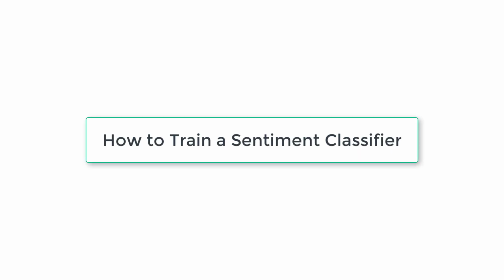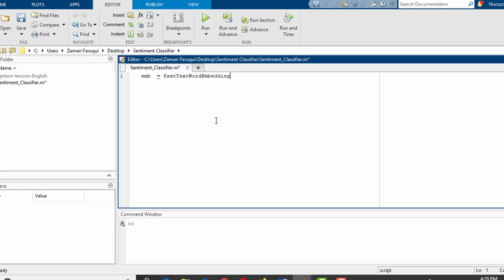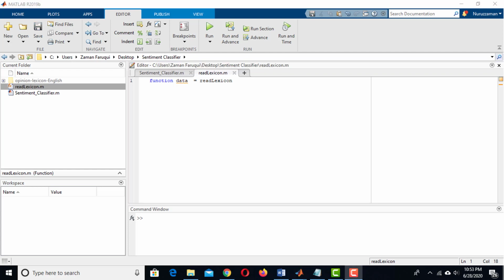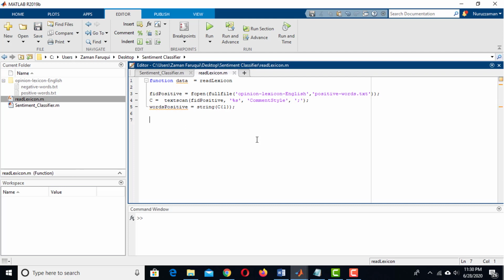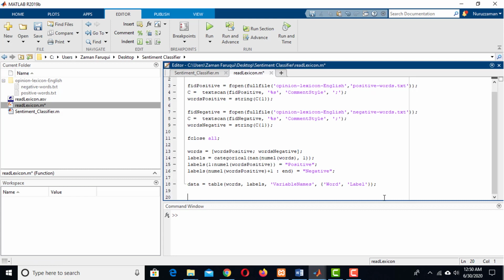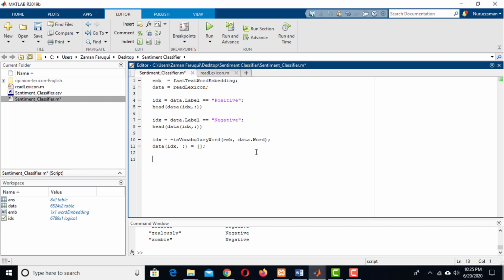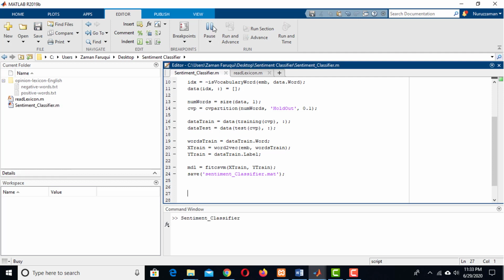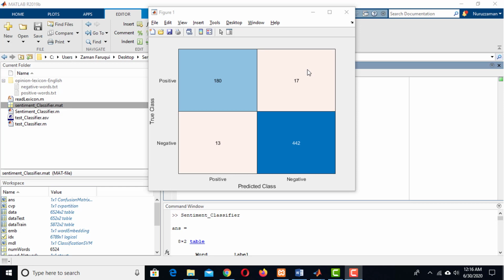Sentiment Classification using SVM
This lesson is about sentiment classification.

Sentiment classification refers to systematically identity the subjective state of an information expressed using text and classify it in positive, negative or neutral category. It is also known as sentiment analysis. In this lesson, the sentiment classification and sentiment analysis have been used as same term ignoring the differences. We actually the do the analysis to classify the sentiments. That is why using the terms interchangeably is not going to cause any significant harm. This lesson deals will sentiment classification of text data. However, it does not mean that this domain of language processing is confined to text data only. Sentiment classification from voice data also a popular research field in natural language processing.

In this lesson, a sentiment classifier has been trained using Support Vector Machine (SVM) algorithm in MATLAB. It mainly contains the explanation of the code. However, at the beginning, an essential theoretical concept – word to vector conversion has been explained with proper infographics and animation. If you are looking for a complete tutorial on how to train a sentiment classifier using Support Vector Machine (SVM), then this lesson will be very helpful for you. The concept of training the classifier has been implemented using MATLAB. However, you can use the same procedure to train a classifier using Python. No matter which platform you are using, or which language you are expert it, I believe this lesson will be an excellent guideline to train a classifier using SVM to classify sentiments from text data.